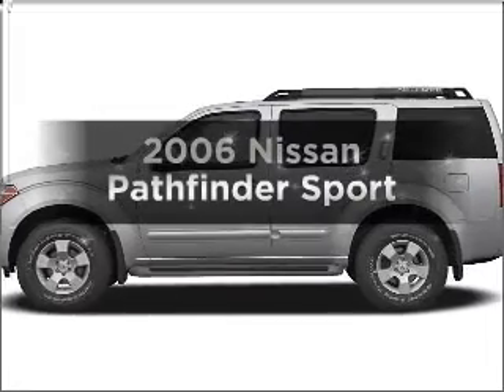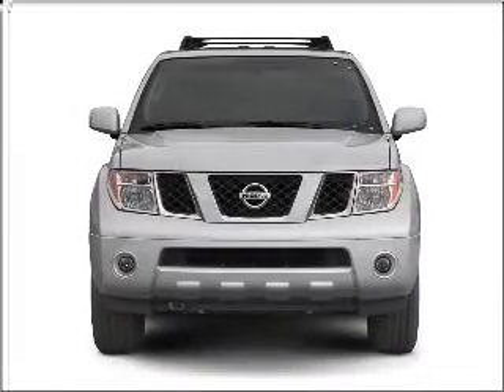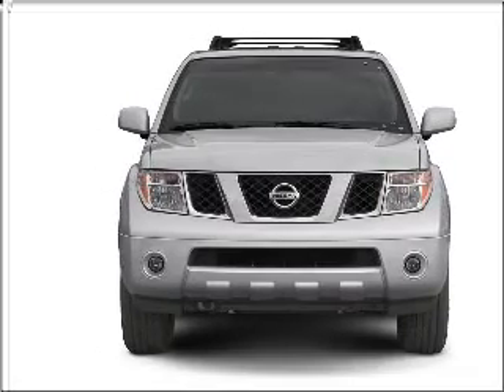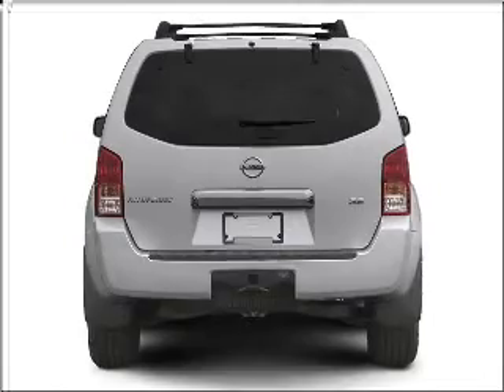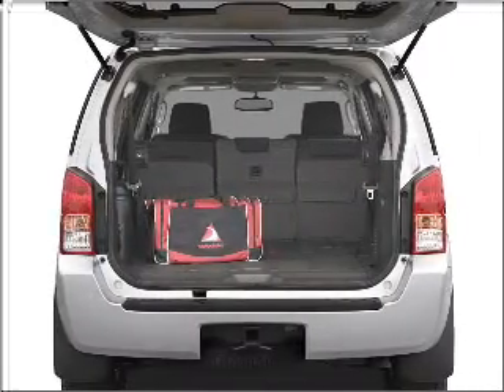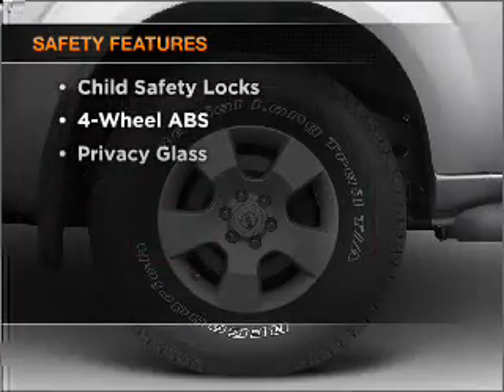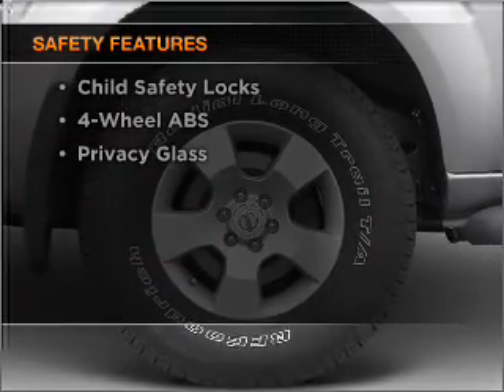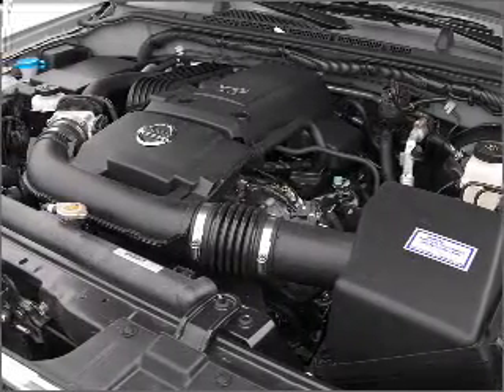2006 Nissan Pathfinder - CHULA VISTA CA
Year: 2006
Make: Nissan
Model: Pathfinder
Trim: Sport
Engine: 4.0 liter 6 cylinder 24 valve
Transmission: 5-Speed Automatic
Color: Avalanche
Mileage: 47524
Address:
560 AUTO PARK DR